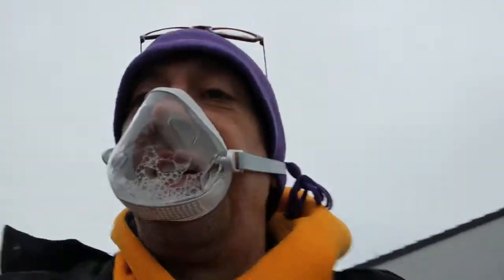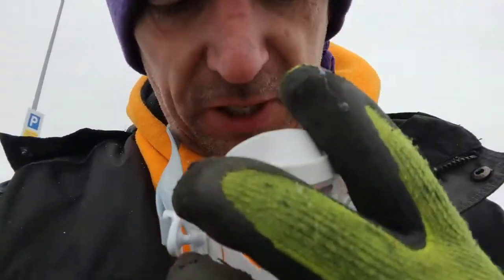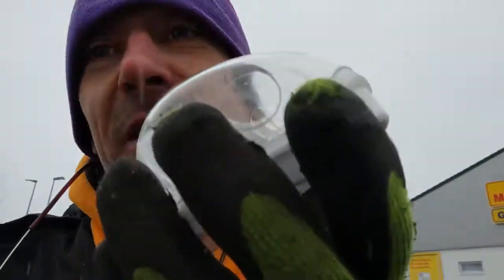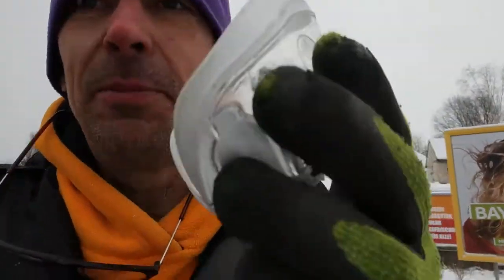AIO testing: outdoor :-(